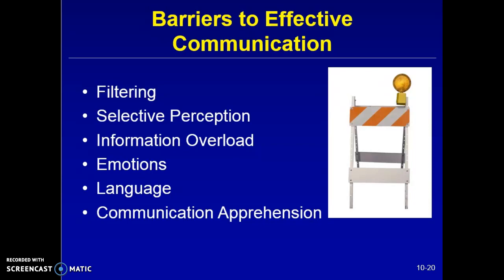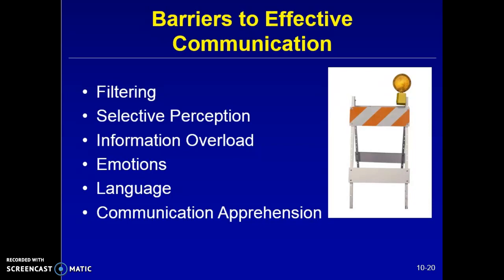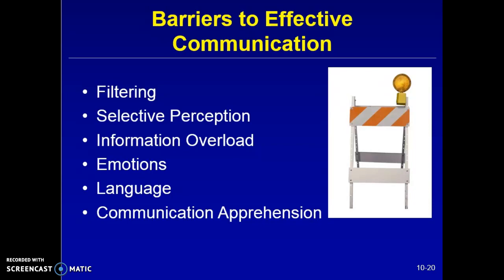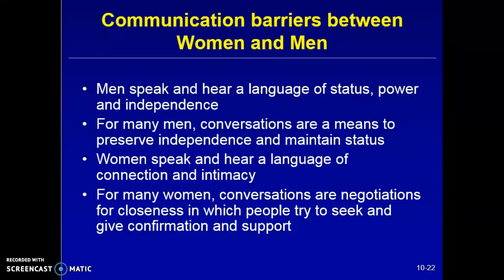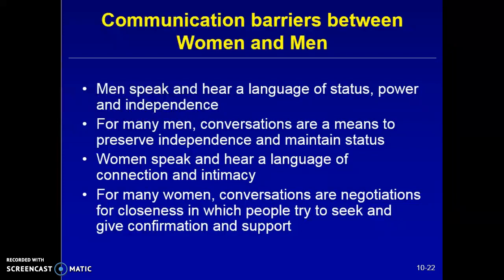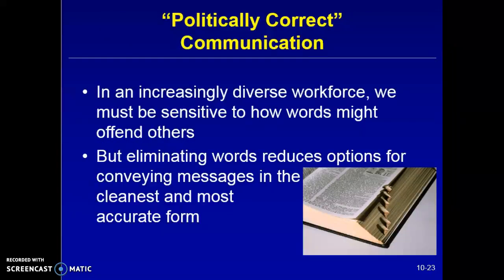APS 250 Barriers to Effective Communication